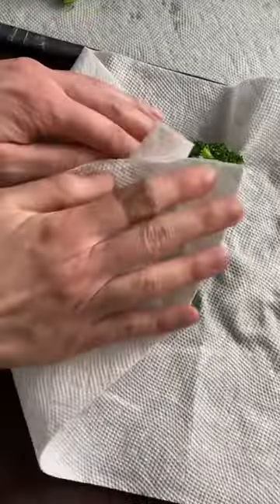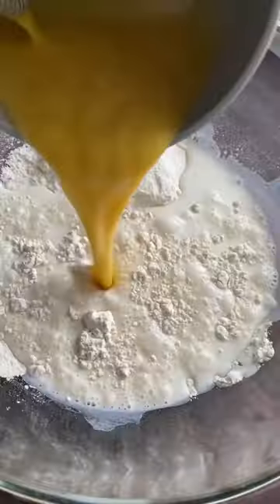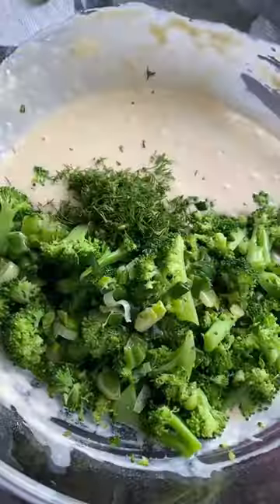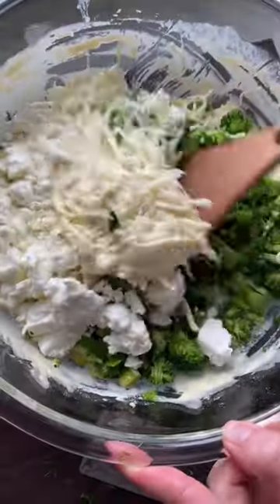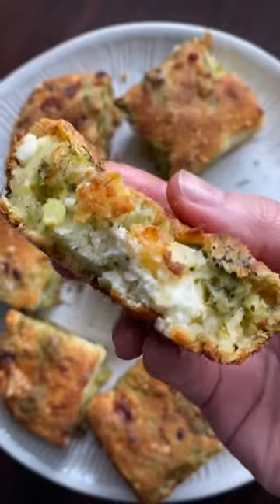Broccoli + Feta Brownies